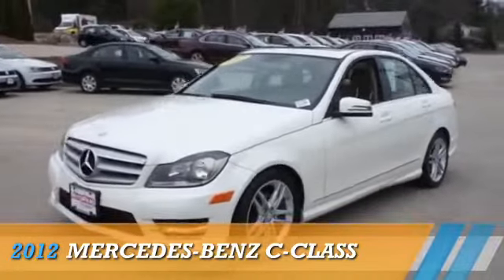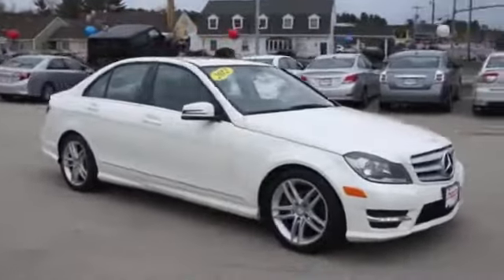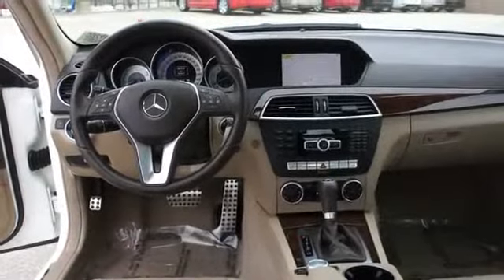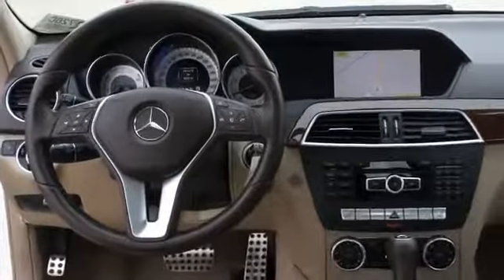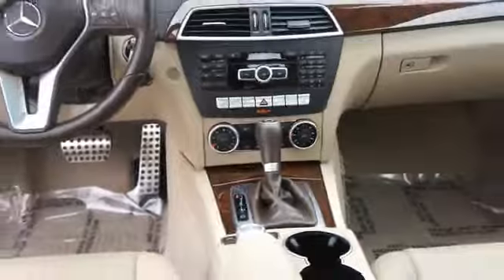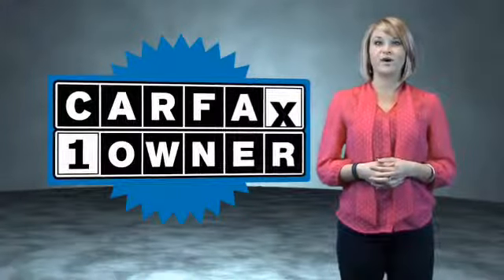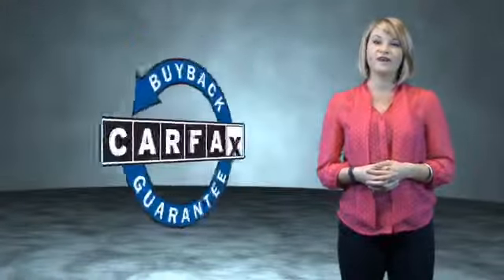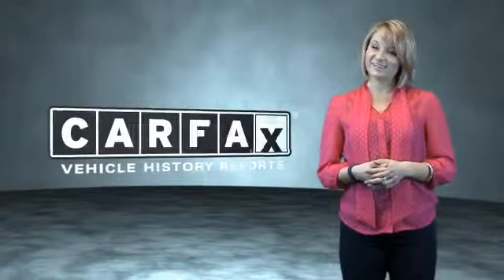2012 Mercedes-Benz C-Class 81726C - Merrimack NH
Phone:
Year: 2012
Make: Mercedes-Benz
Model: C-Class
Trim:
Engine: 3.0 liter 6 cylinder AWD
Transmission: 7-Speed
Color: White
Mileage: 52512
Address:
VIN:WDDGF8BB7CR209140